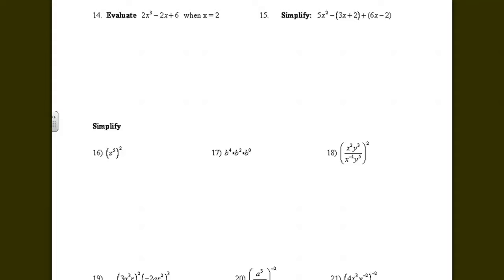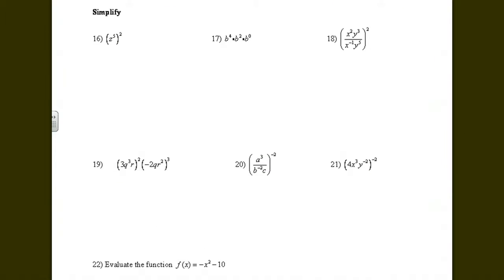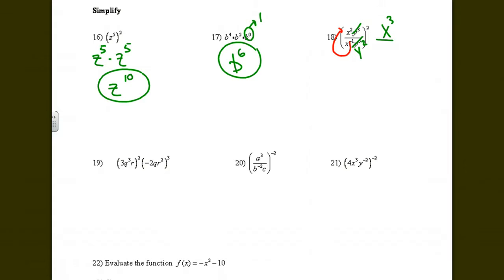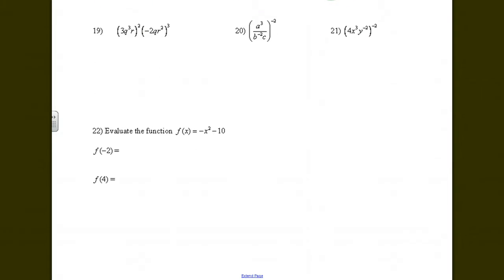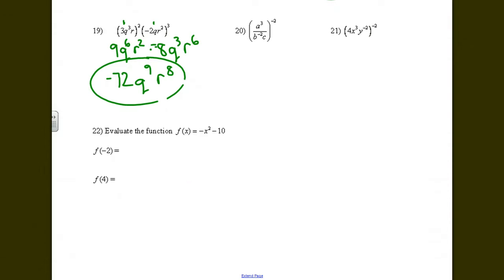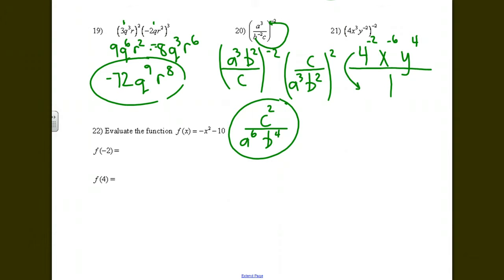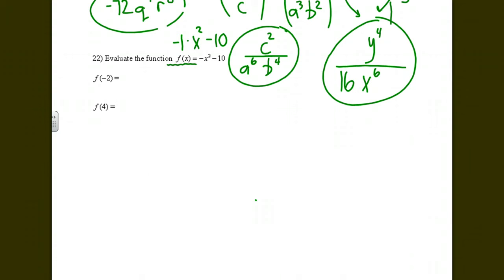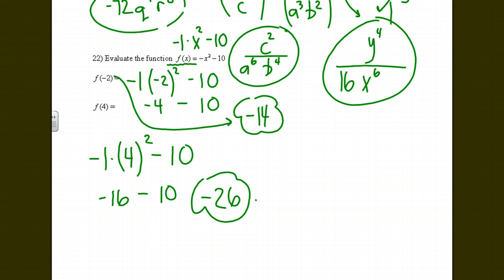Algebra II Quiz #1 Key Part II